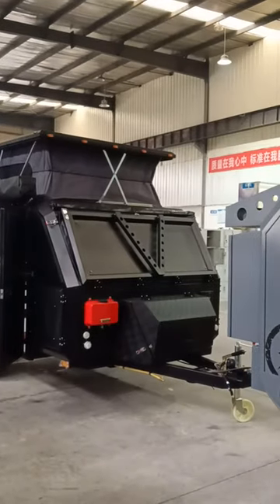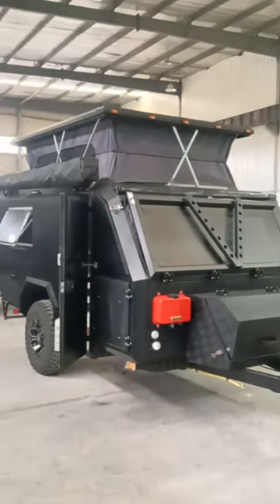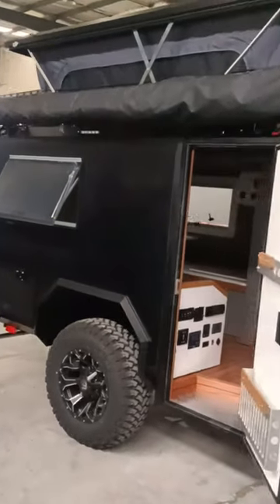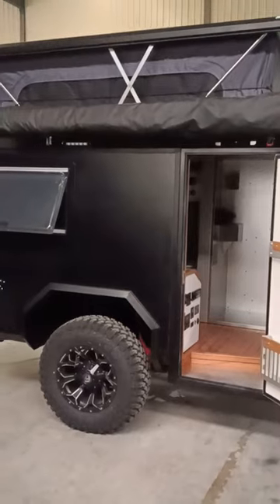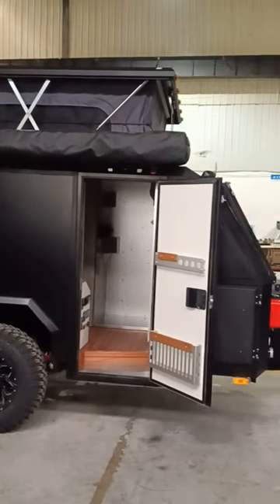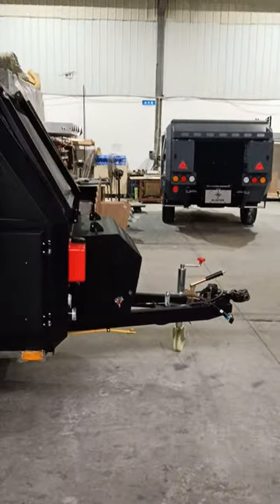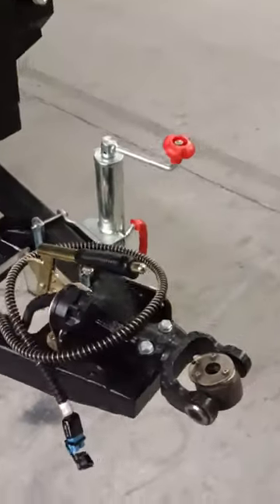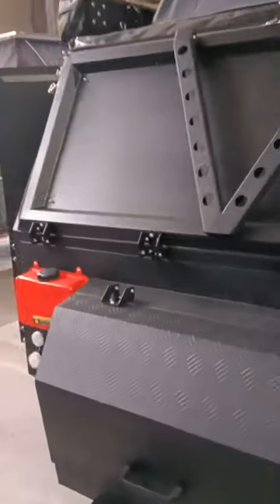An upgraded njstar rv flat top off road camper trailer black matte exterior with 180 degree awning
An upgraded njstar rv flat top off road camper trailer black matte exterior with 180 degree awning#traveltrailer